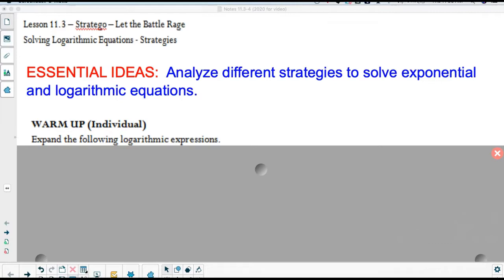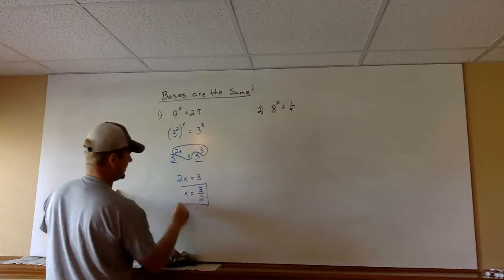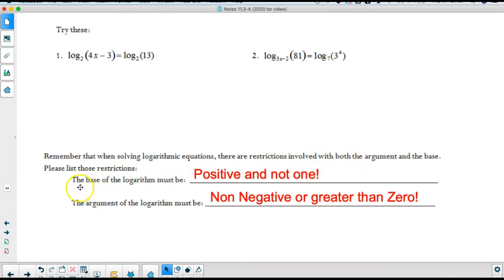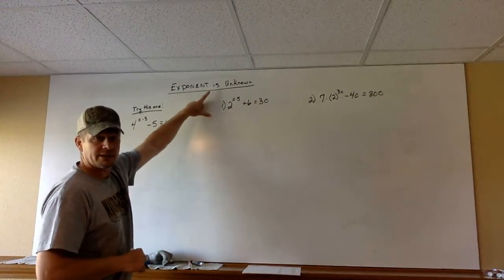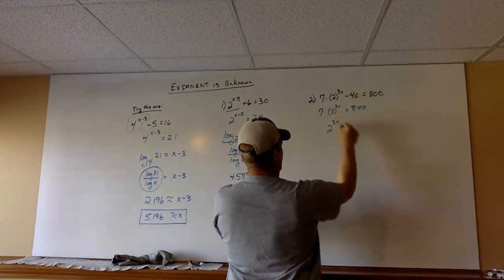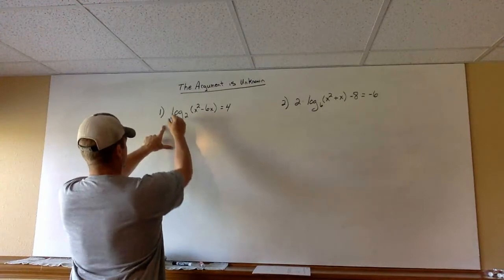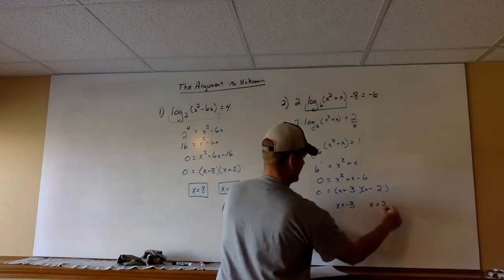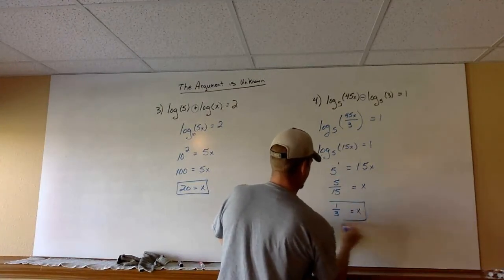11.3 (Day 1) Lesson Video (2020)